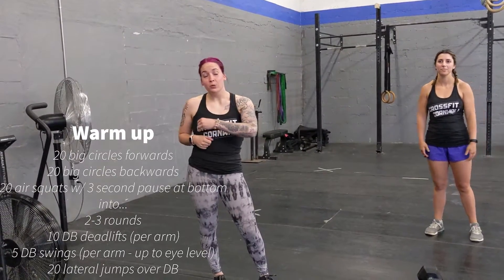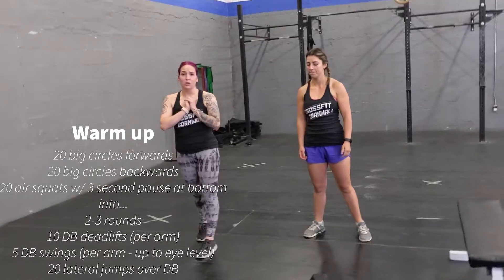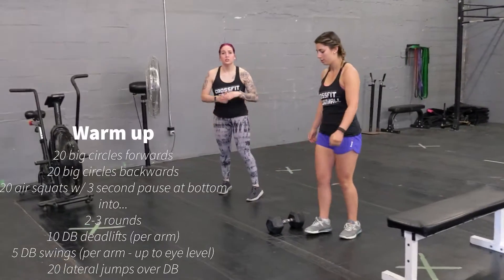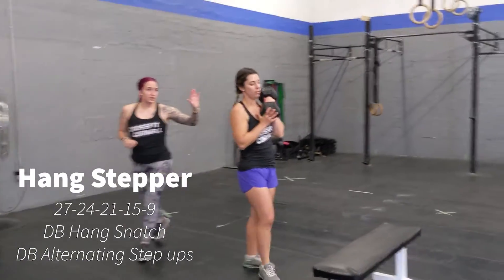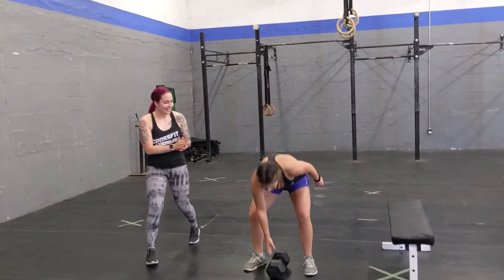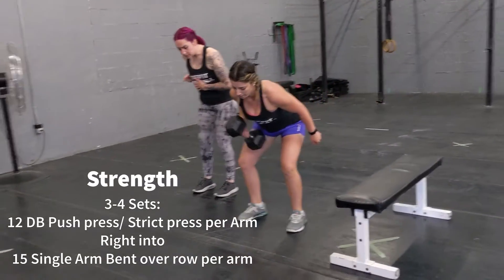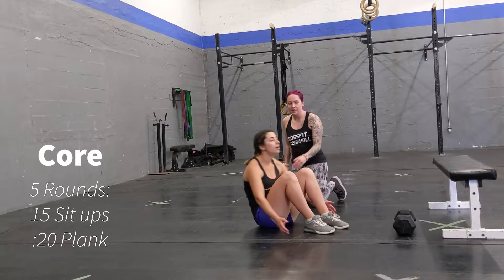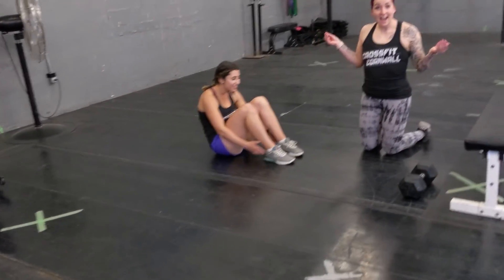May 19 2021